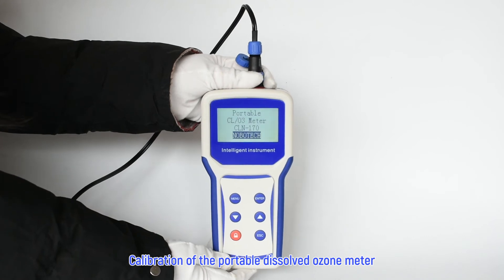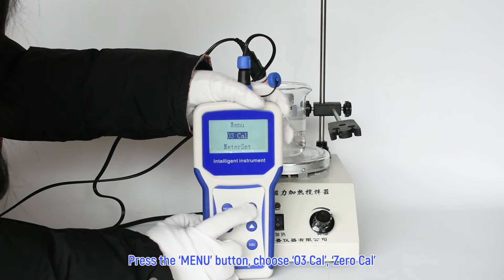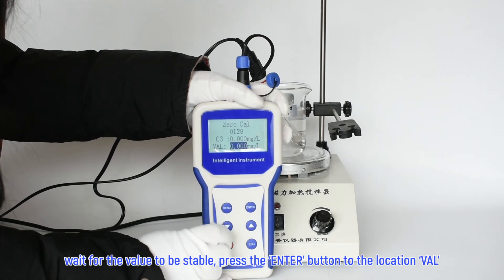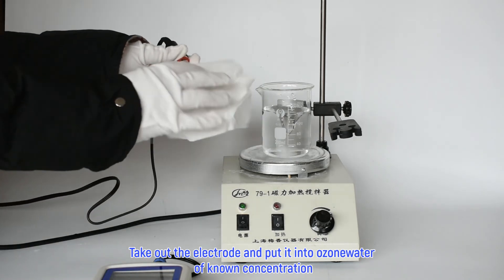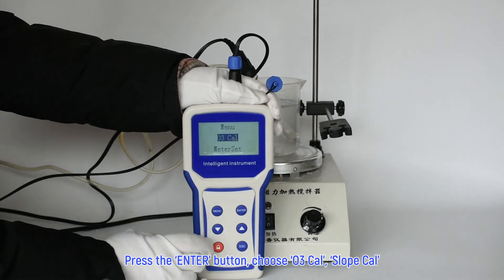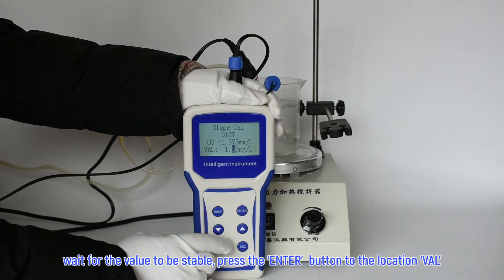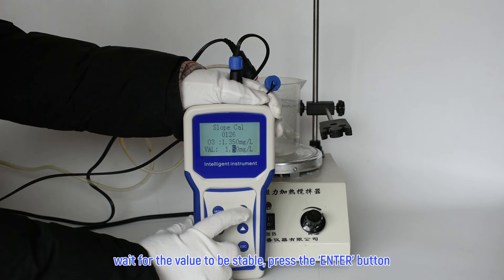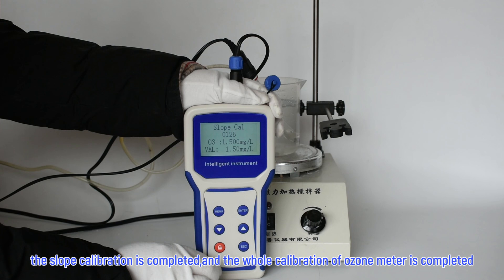Calibration of Portable Dissolved Ozone Meter CLN-170